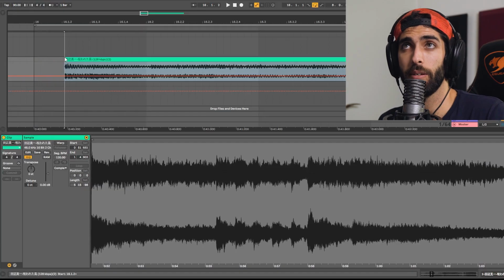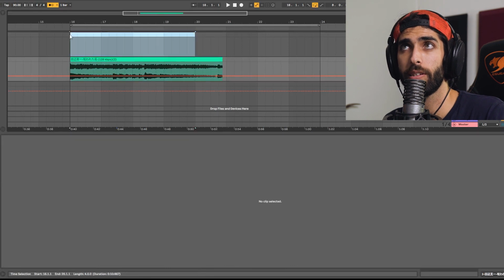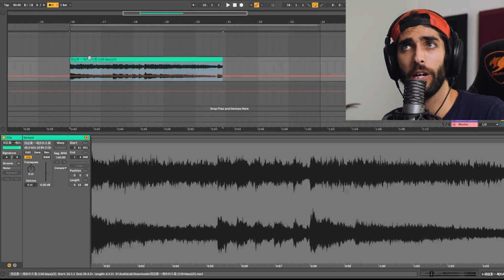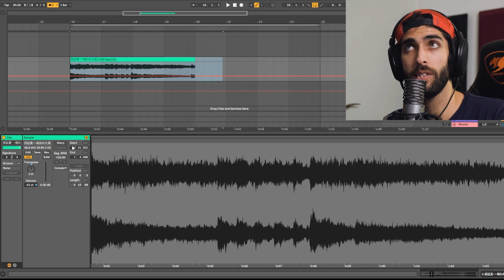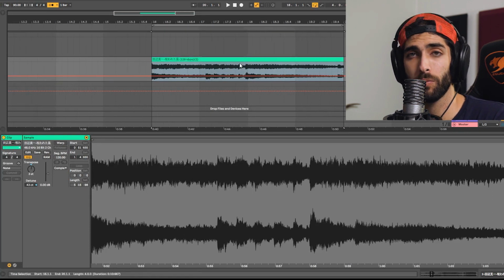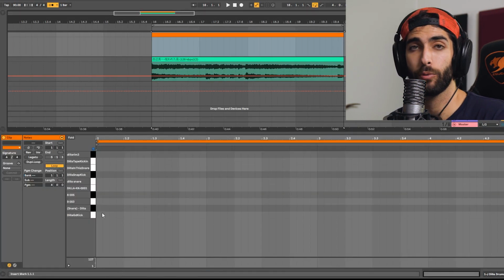HOW TO SAMPLE IN ABLETON LIVE 10 FOR BEGINNERS!!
The art of sampling...
At first it sounds like an intimidating term, but let me tell you truth.
IT IS SIMPLE | IT IS FUN | I WILL TEACH YOU EVERYTHING
sampling is essentially receding whatever sound you like or a loop and using it on your own terms withing your project.
(I'm not going to get into legal issue when sampling, I'll save that for another video)
We can sample literally anything! A door knock, your mom calling your name, your cat meowing and more and more.
In this video I will teach you:
1) Where to find your sample
2)How to Get them inside Ableton Live 10
3)How To Chop The Sample into small segments you can play with.
4) Writing a drum beat.
5)How To create BOUNCE
6)Intro Arrangement tricks with RC -20
7)Syncing Your Sample
8)Pitching Sample
Time Stamps:
0:00 Preview
0:10 Intro
0:20 Where To Find Your Samples
2:17 Converting YouTube - Mp3
2:30 Syncing Your Sample
4:30 Programming Your Drums
5:55 Make Your Drums Bounce
7:10 Slicing Your Sample For Midi
8:19 Pitching The Sample
9:28 Adding Ear Candy
10:00 Intro RC-20 Trick
12:27 Outro